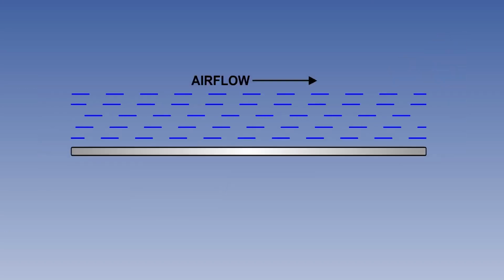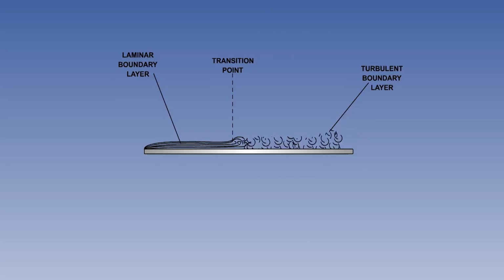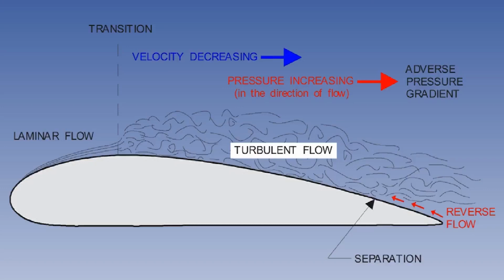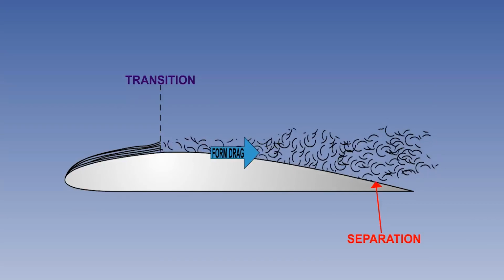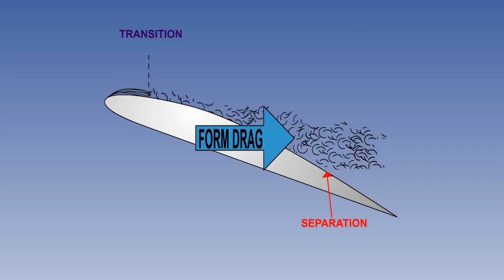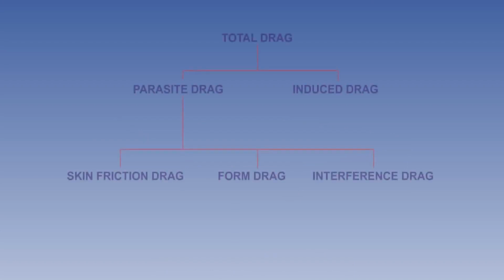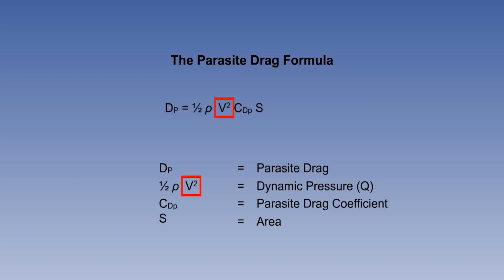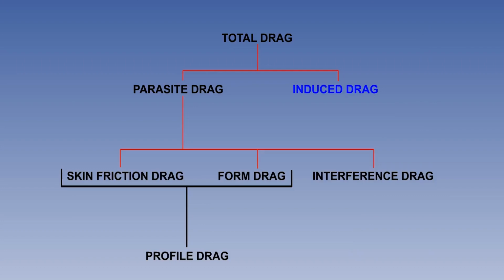18 ATPL Training Principles of Flight 18 Drag Parasite Drag 1080 X 1920